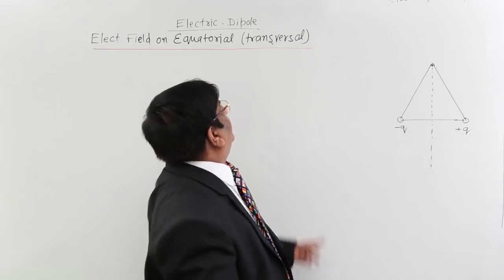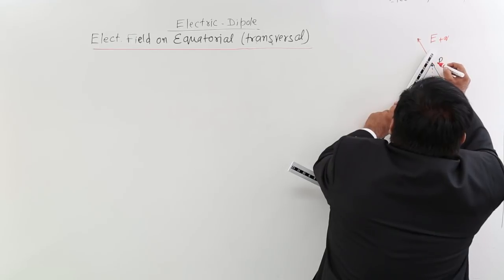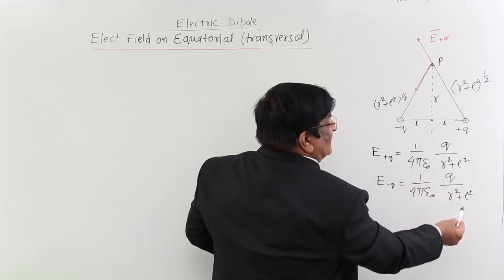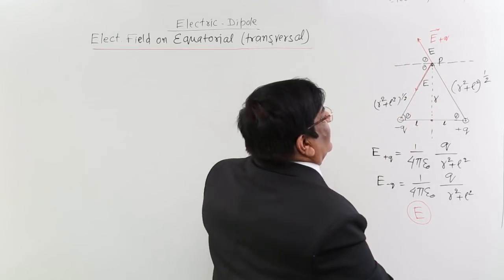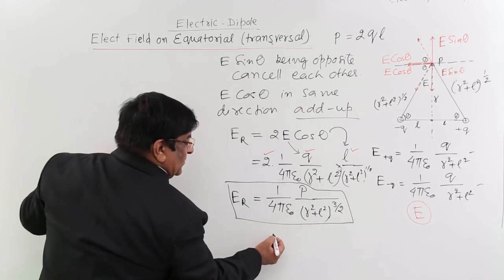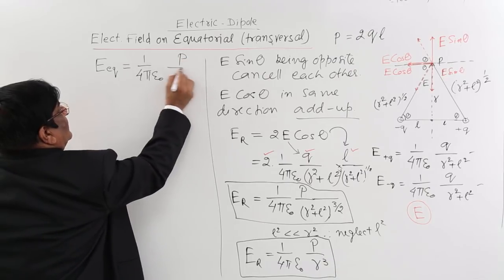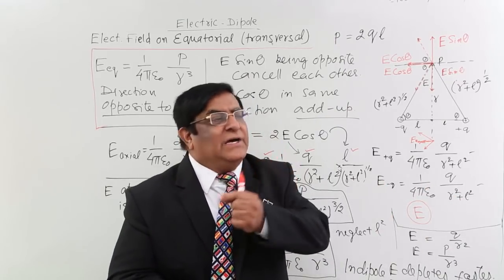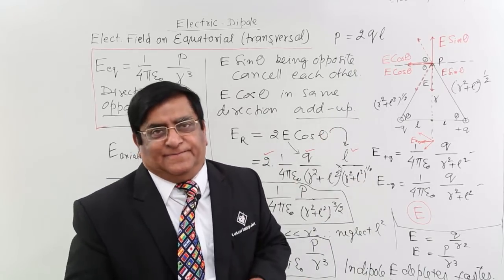Class 12th – Electric Dipole Electric Field on Equatorial Transversal Line | Tutorials Point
Electric Dipole Electric Field on Equatorial Transversal Line